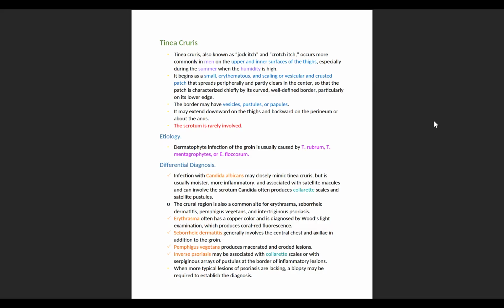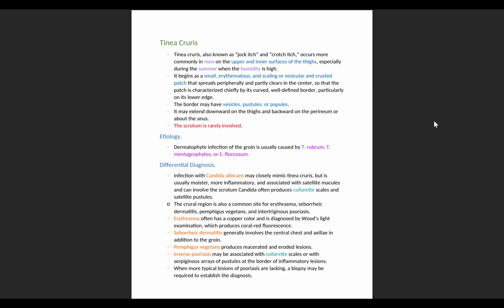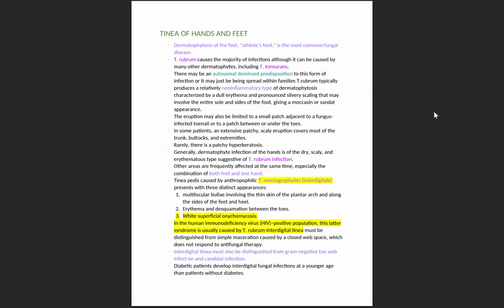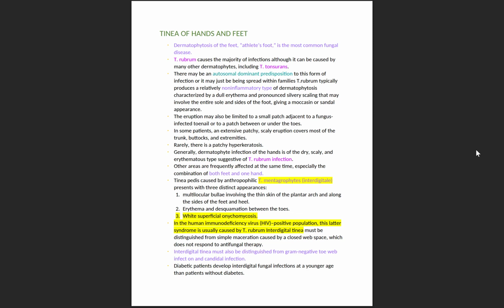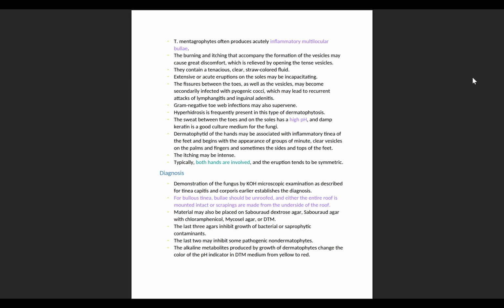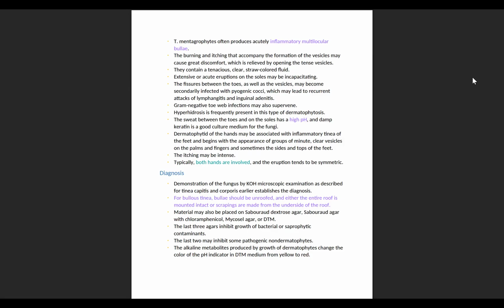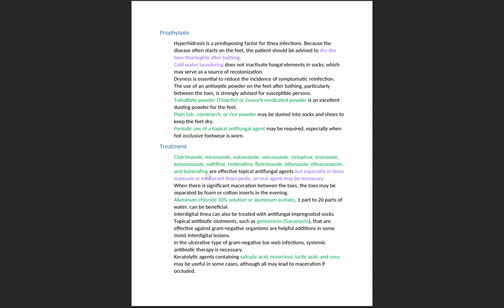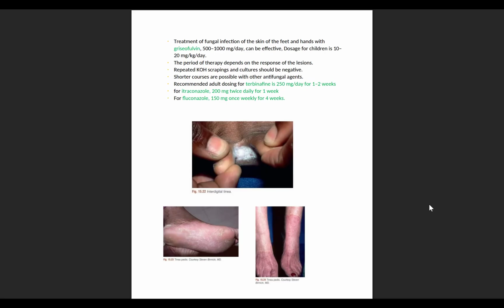video 6/ tinea Cruris , Tinea of Hand and Feet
Andrew's/ Chapter 15/ Diseases Resulting from Fungi and Yeast